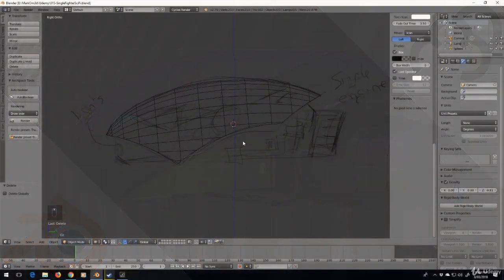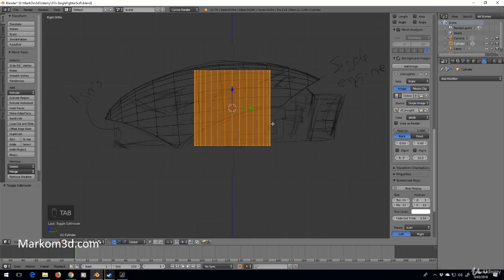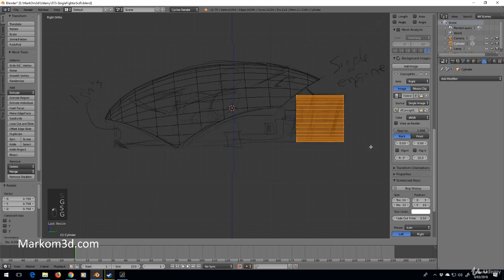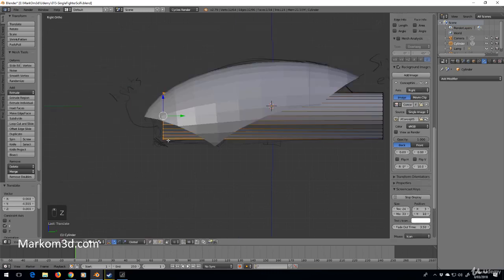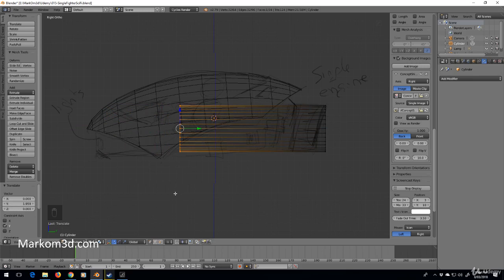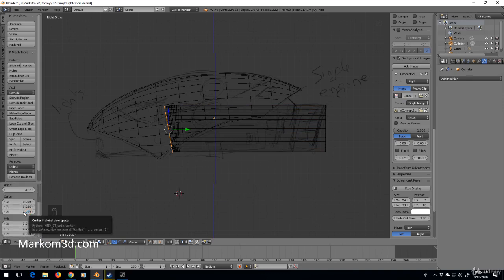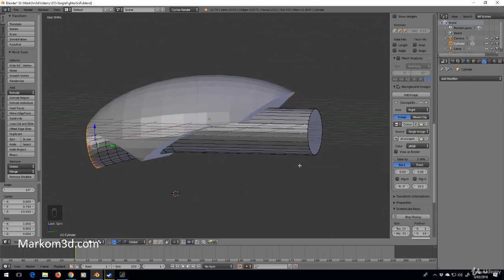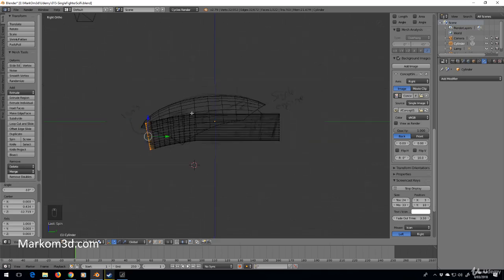Blocking the Bottom - Create a Scifi Spaceship in Blender - Tutorial Pt 4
Here we will block out the underside of this ship and get the general flow of this ship from below